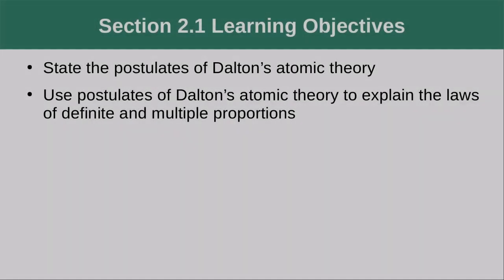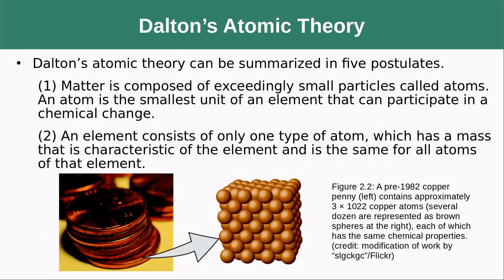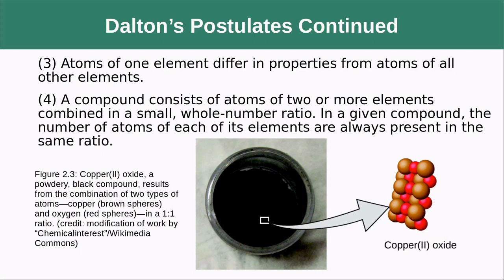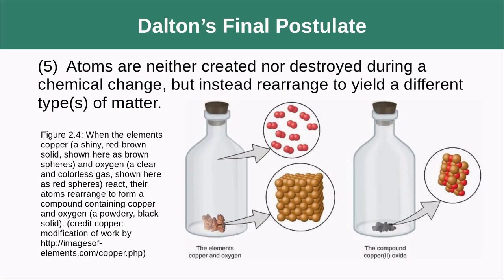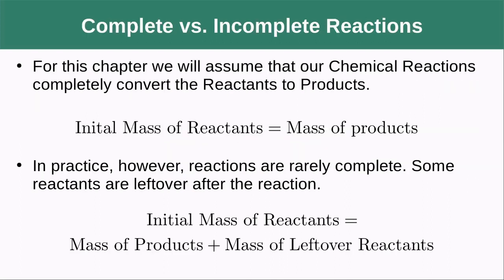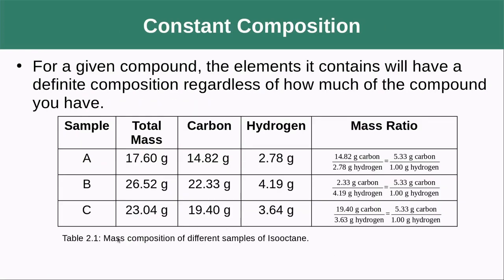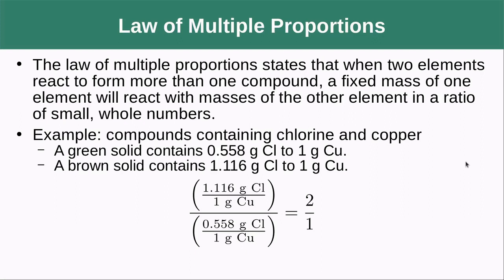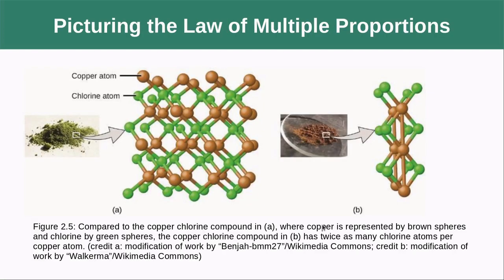OpenStax Chemistry 2e Chapter 2 Section 1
This video will review OpenStax Chemistry 2e Chapter 2 Section 1 - Early Ideas in Atomic Theory